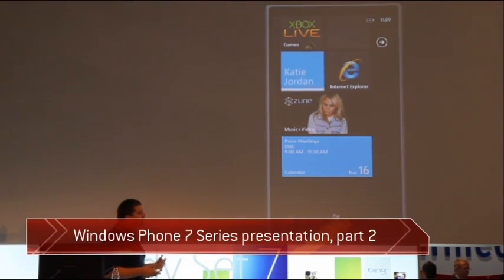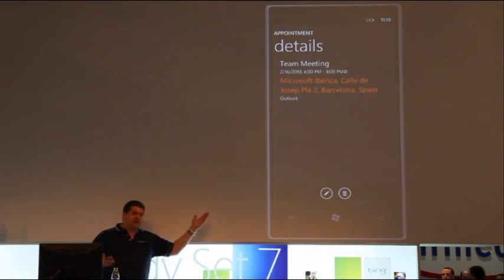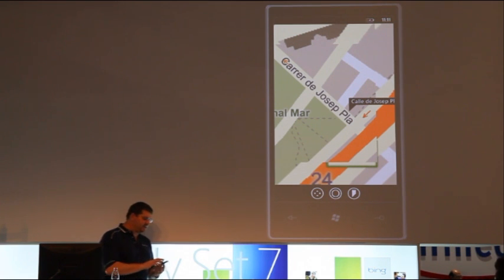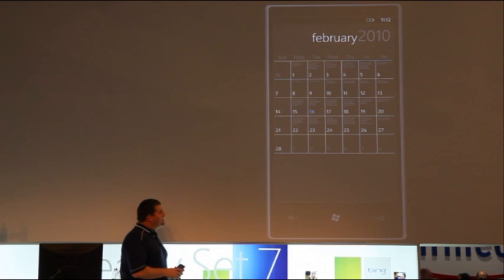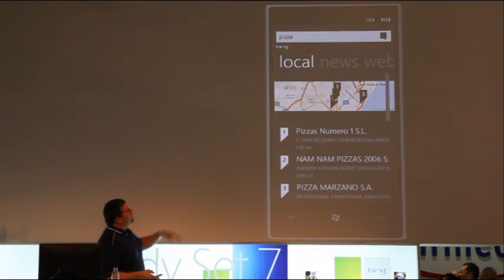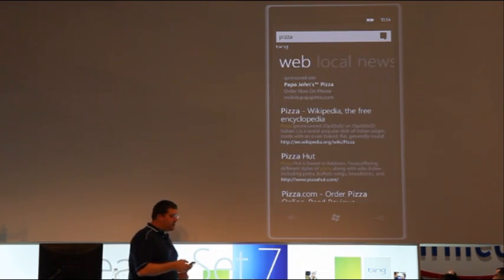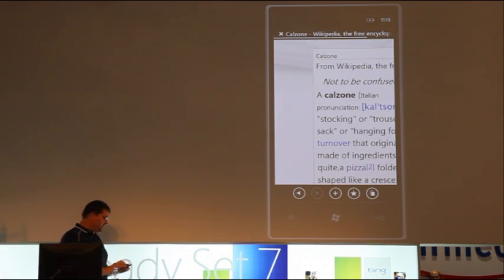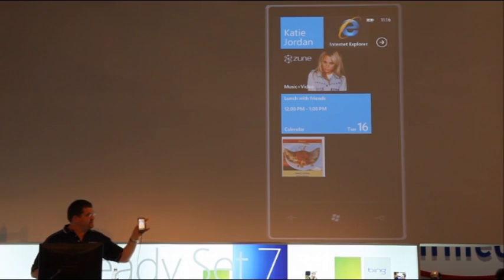Microsoft Windows Phone 7 demo - part 2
The Windows Phone 7 OS announcement was a central event at the MWC 2010. Here's a 30-minute presentation of the new OS shot on video and split into several parts. You can check our Windows Phone 7 OS scoop